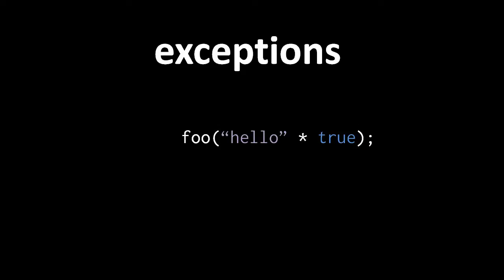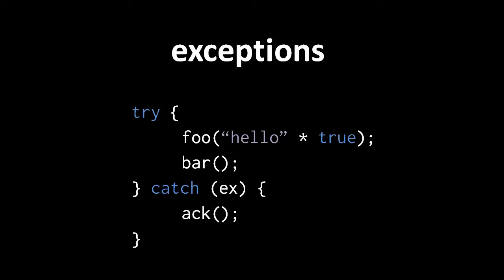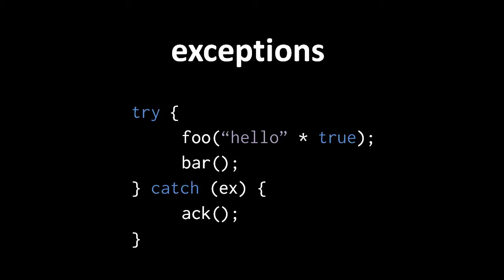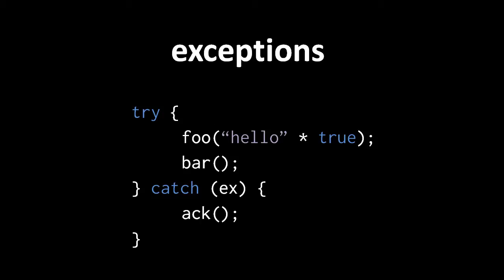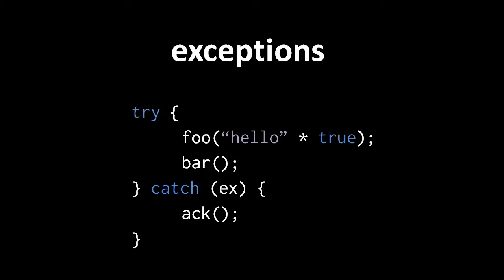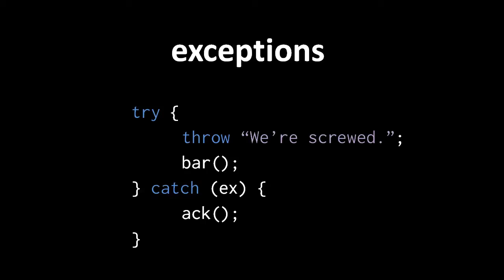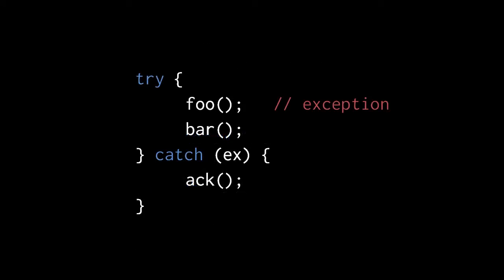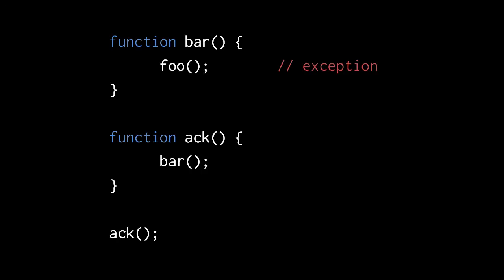The Javascript Language - (part 7 of 7)